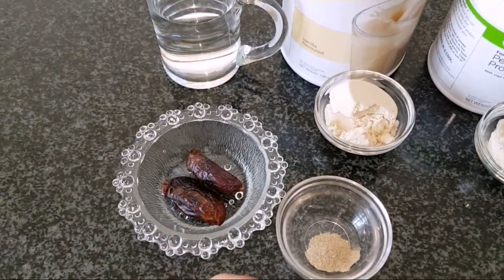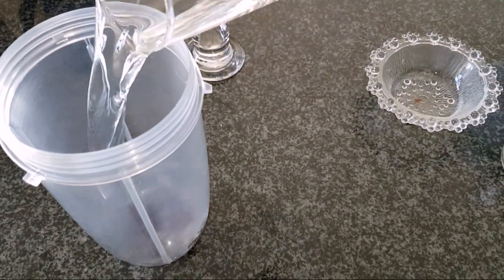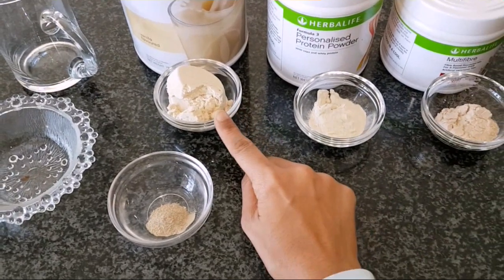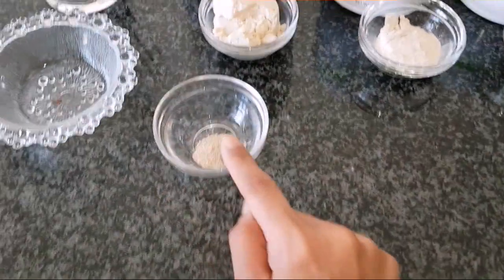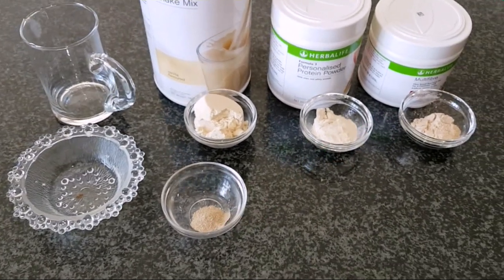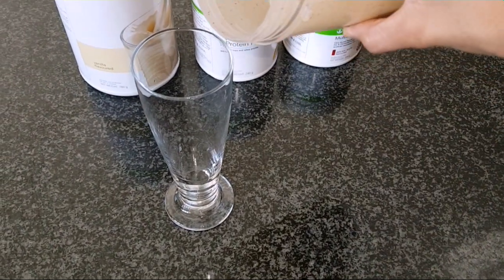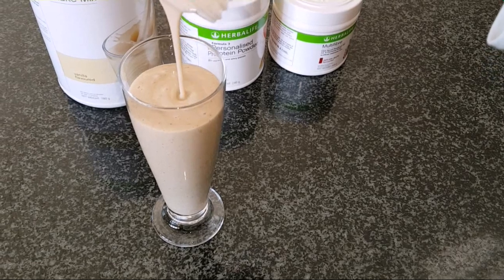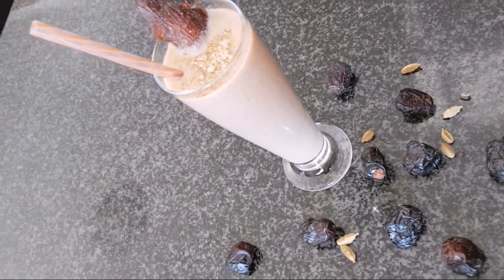Arabian inspired Date and Cardomom high protein shake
1-2 dates (depending on the sweetness)
1/4 tsp cardamom powder
250ml water(less if using ice)
2 scoops Herbalife formula1 vanilla shake
1 scoop Personalized Protein Powder(PPP)
1 scoop multifiber
 Blend in a high  speed blender till smooth